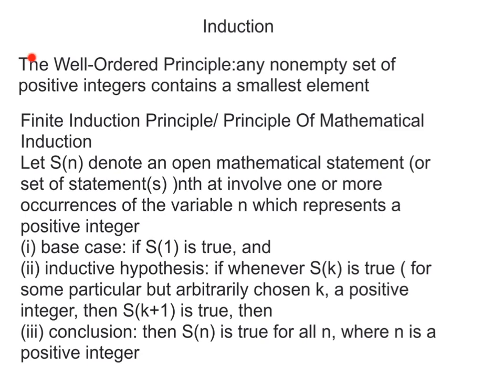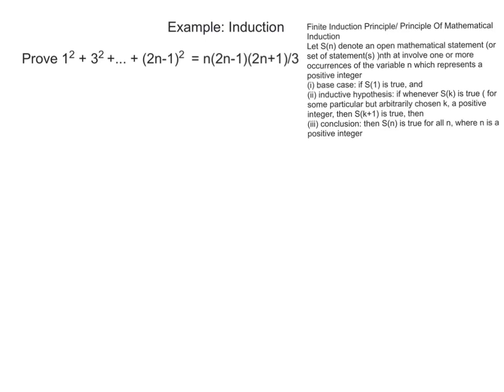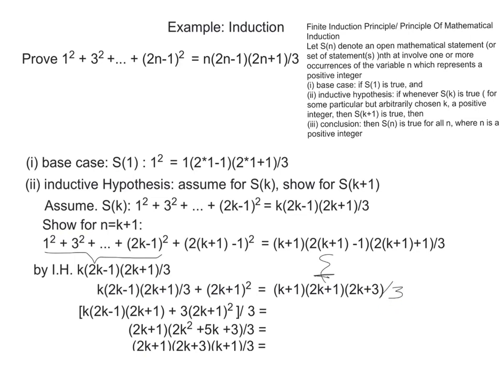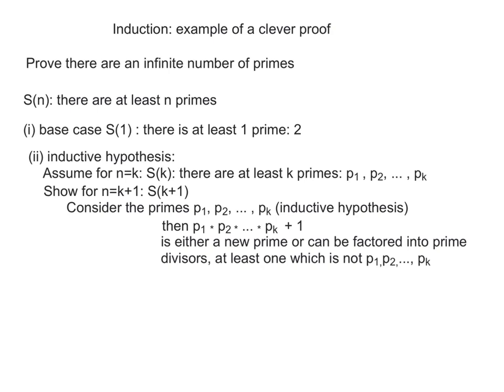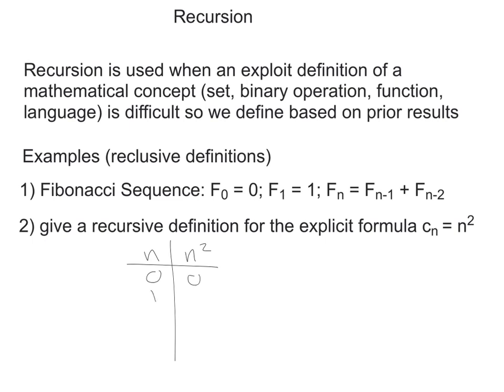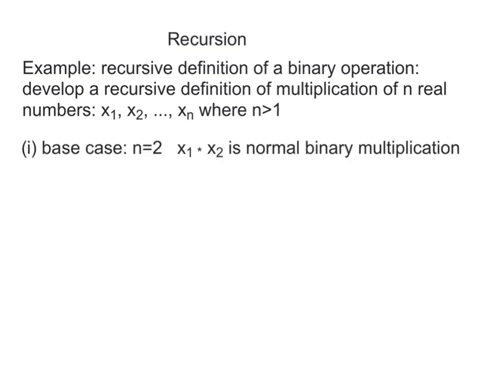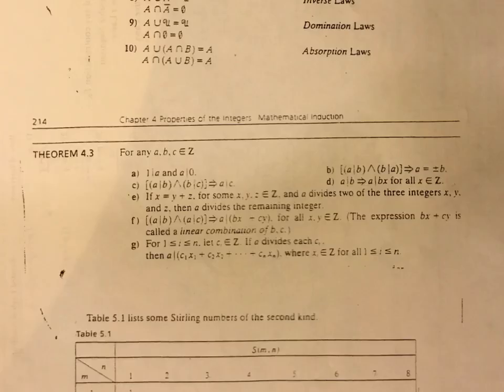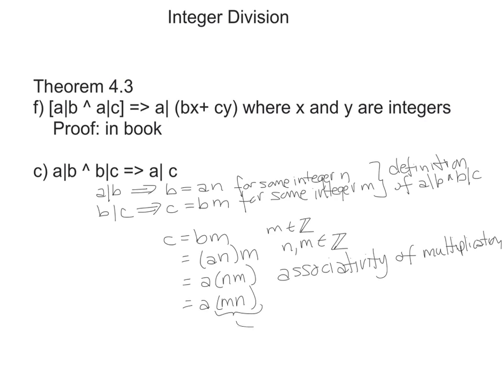Discrete Math Ch4: Properties of Integers Part1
This video covers the following Discrete Math topics from the Theory of Integers
Part 1:
Induction: an amazing explanation Induction
Recursion
Part 2:
Integer Division (including proofs of divisibility)
the Euclidean Algorithm & applications, finding the greatest common divisor
Examples are worked to illustrate ideas